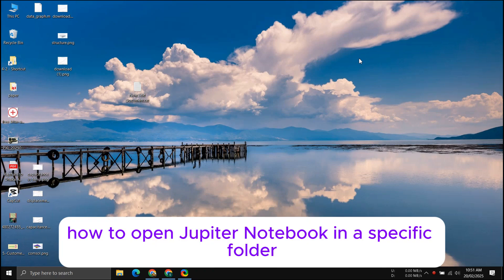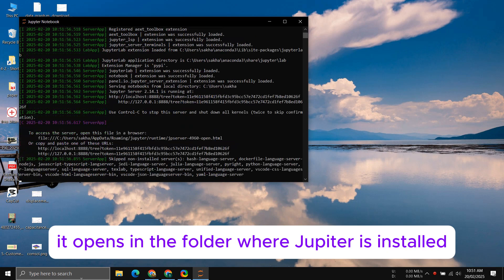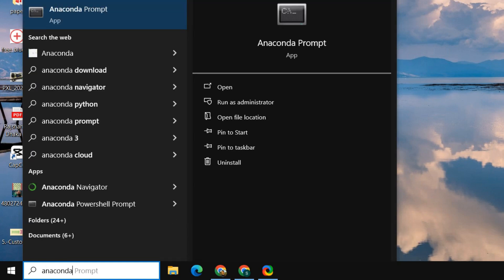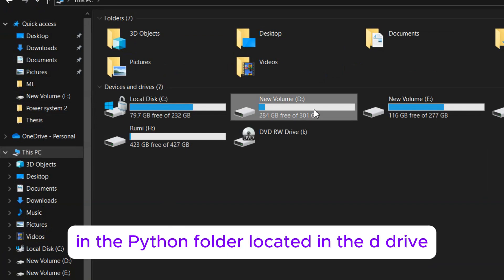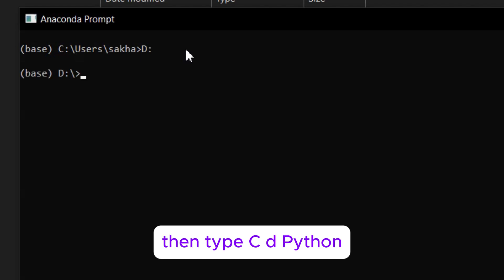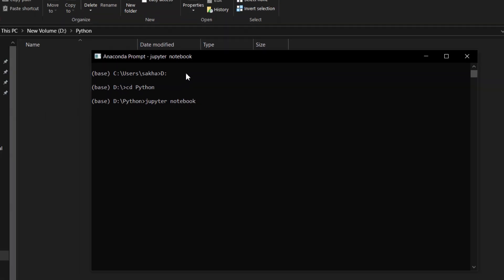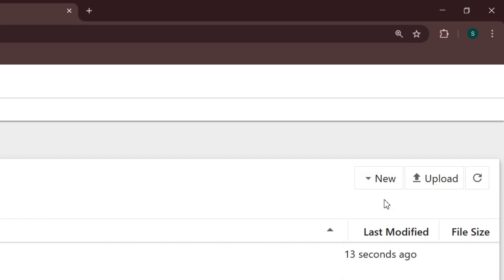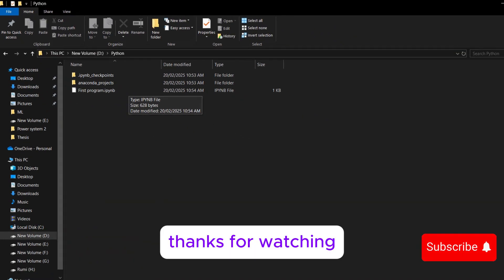How to open jupyter notebook in different directory | Step-by-Step Guide | Anaconda Prompt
Want to open Jupyter Notebook in a specific folder? In this quick tutorial, I'll show you exactly how to do it step by step! Whether you're a beginner or an experienced user, this guide will help you navigate Jupyter Notebook efficiently.

🔹 Steps Covered in This Video:
✅ Open Anaconda Prompt
✅ Navigate to your desired folder using cd command
✅ Launch Jupyter Notebook in the selected folder
✅ Create and rename a new notebook

By default, Jupyter Notebook opens in the installation directory. Using this method, you can open it in any specific folder, making project management much easier!

Here are some related titles:

How to Open Jupyter Notebook in Any Folder | Quick Guide
Open Jupyter Notebook in a Specific Directory (Step-by-Step Tutorial)
How to Change Jupyter Notebook Default Folder | Easy Method
Run Jupyter Notebook in Your Desired Folder | Beginner Tutorial
Jupyter Notebook: Open in Any Folder You Want!
How to Start Jupyter Notebook in a Specific Location | Anaconda Prompt
Jupyter Notebook Navigation Made Easy | Open in Any Directory
Set Jupyter Notebook Working Directory in Windows
Jupyter Notebook Not Opening in the Right Folder? Here’s the Fix!
Launch Jupyter Notebook in Any Custom Folder (No More Default Path!)